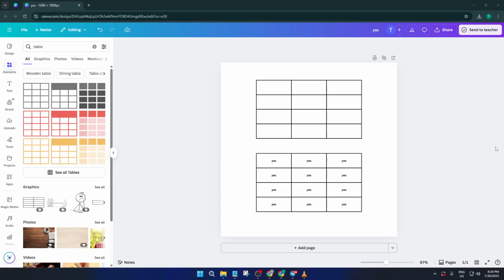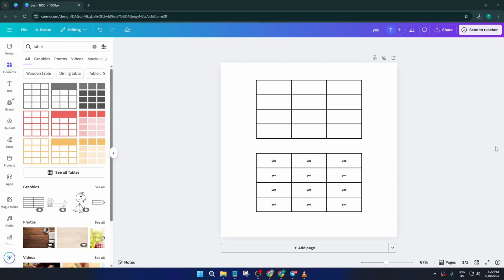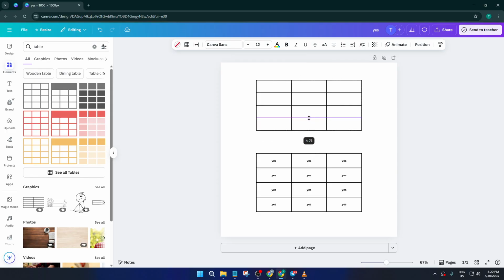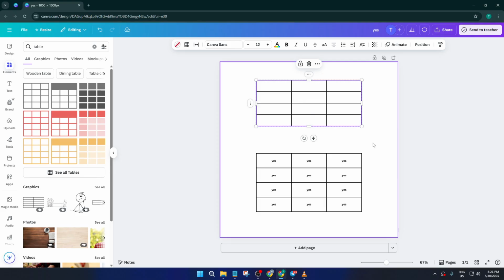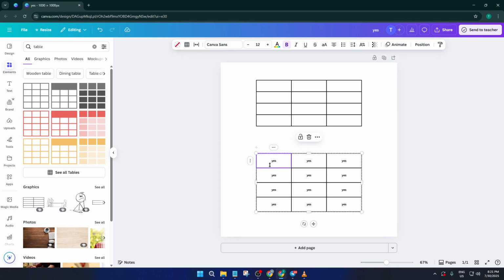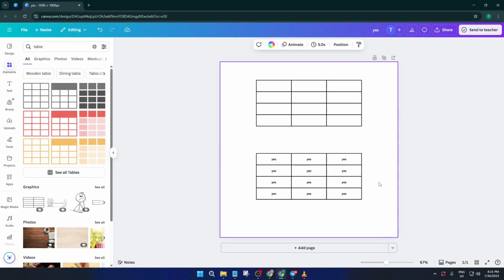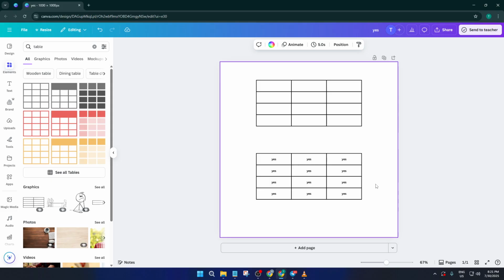How To Make Rows Thinner In Canva Table (Easiest Way) (2026 Guide)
Learn how to make rows thinner in your Canva table with this easy step-by-step tutorial! In this video, we cover how to select your table, adjust row height, and create a cleaner, more professional look for your designs. Perfect for presentations, planners, resumes, and more.

⏱️ Timestamps:
00:00 Introduction
00:38 Adding or selecting a table in Canva
01:10 Adjusting row height/spacing
02:00 Tips for uniform row sizing
02:45 Customizing additional table features
03:30 Saving and exporting your design

This guide is demoed on Canva Web and Canva Desktop, and the steps are similar on mobile. Whether you’re a beginner or advanced user, these quick tips will help you customize your tables with precision.